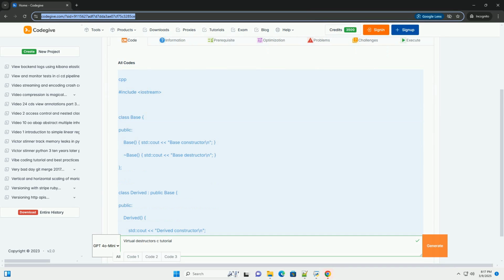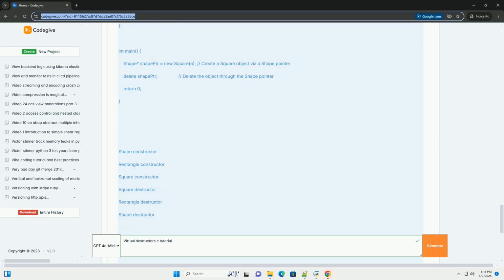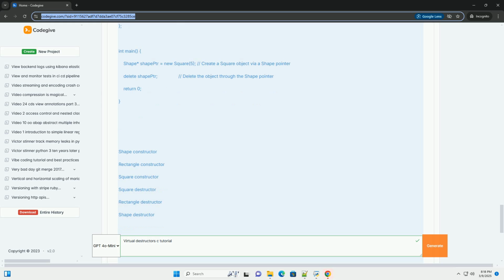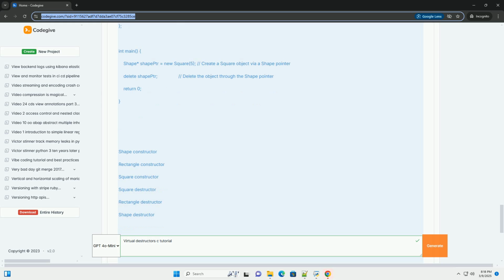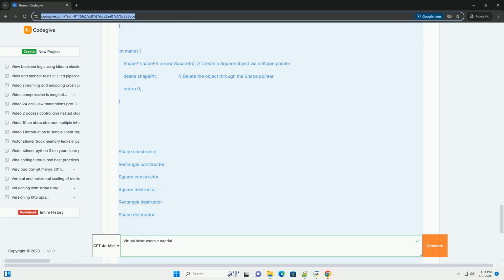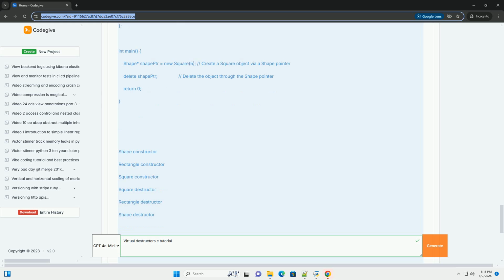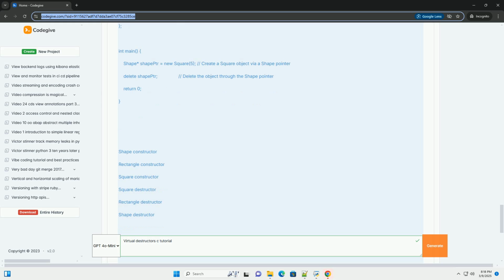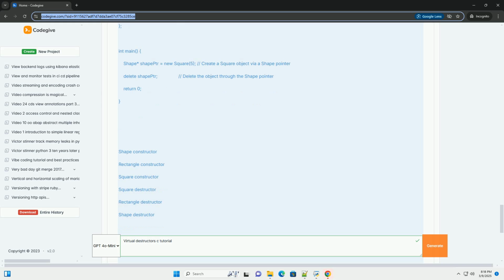Virtual destructors c tutorial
virtual destructors in c++: a comprehensive tutorial

virtual destructors are a crucial concept in c++ object-oriented programming, especially when dealing with inheritance and polymorphism. they ensure proper memory deallocation when deleting objects through base class pointers. this tutorial delves into virtual destructors, explaining their purpose, how they work, and providing detailed code examples.

**1. the problem: resource leaks with polymorphism**

consider the following scenario:

**output:**

observe the output. the derived class destructor (`~derived()`) is **not** called. this is a problem! the `derived` class allocates memory (using `resource = new int[10];`) in its constructor, and the intention is to release this memory in its destructor. however, since only the `base` class destructor is called, the dynamically allocated memory for `resource` in `derived` is never freed, leading to a memory leak.

when you delete an object through a pointer to the base class, the compiler uses the **static type** of the pointer (which is `base*` in this case) to determine which destructor to call.  the compiler doesn't automatically "know" that the object pointed to is actually a `derived` object.  without any indication otherwise, it assumes it's dealing with a `base` object and calls the `base` destructor.

**2. the solution: virtual destructors**

to address this issue, you need to declare the `base` class destructor as **virtual**.  the `virtual` keyword in front of a member function indicates that the function's behavior can be overridden in derived classes, and that the appropriate version of the function to call is determined at runtime (dynamically), based on the actual type of the object.

let's modify the `base` class:

**output:**

now, the `derived` class destructor is called before the `base` class destructor, ensuring that the dynamically allocated memory is properly released.

**explanation:**

1. **virtual destruct ...

Virtual destructors
 C++ tutorial
 object-oriented programming
 memory management
 polymorphism
 inheritance
 destructor behavior
 base class destructor
 derived class destructor
 resource cleanup
 virtual functions
 C++ best practices
 dynamic allocation
 class hierarchy
 programming concepts